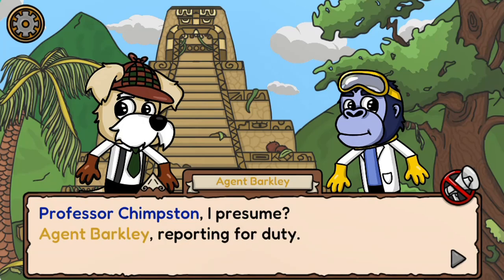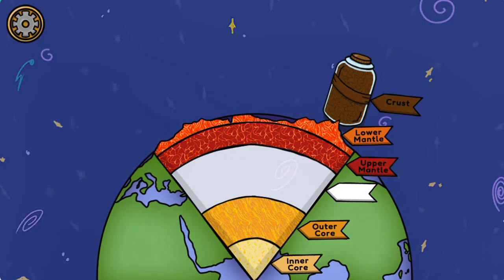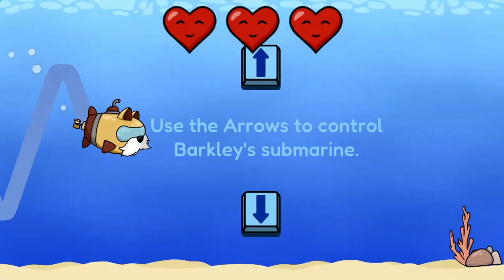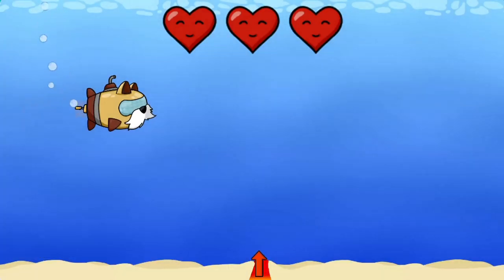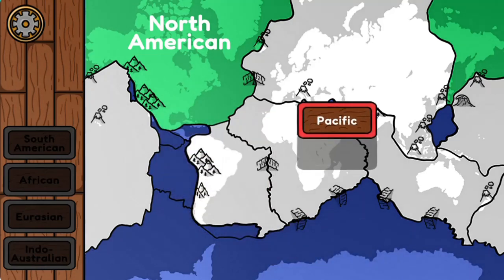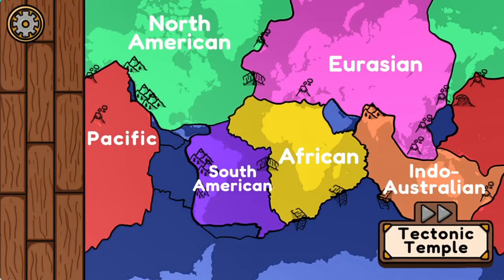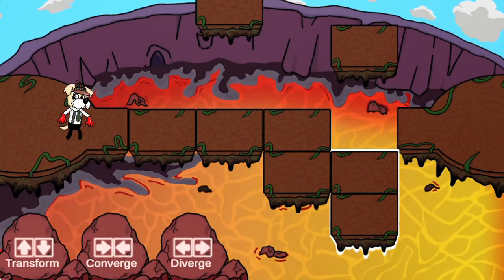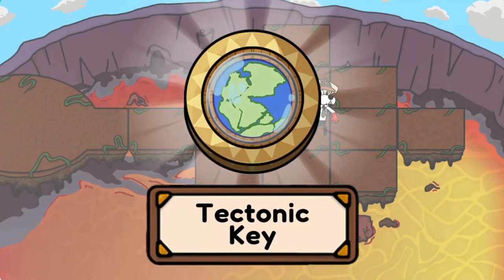EDU GAMES - Agent Barkley and the Tectonic Temple Edu Game Legends of Learning